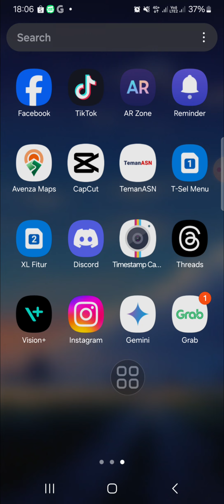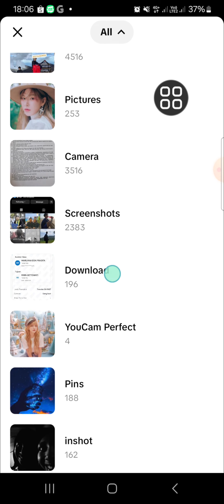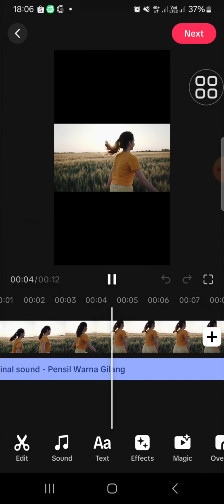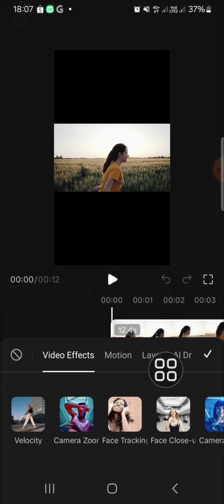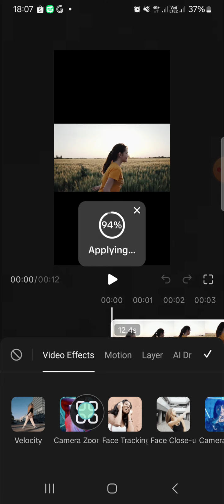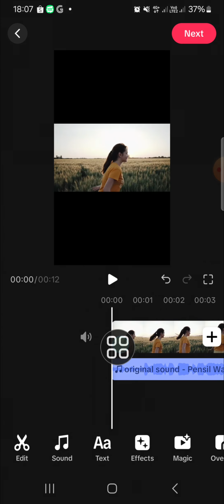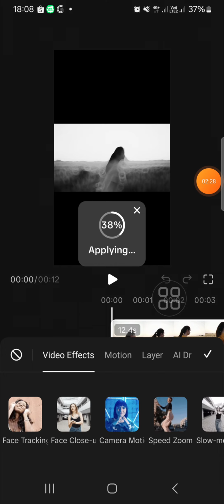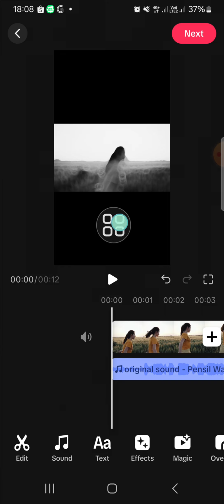TikTok Auto Velocity Effect! How to Create Velocity Editing on TikTok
Want to give your photos a magical transformation? 🌟 In this tutorial, I’ll show you how to achieve the trending AI effect for your photos using TikTok. Learn step-by-step how to unlock this creative filter and make your pictures stand out!